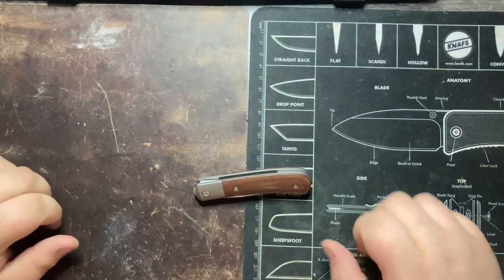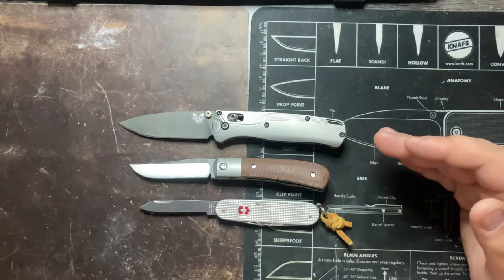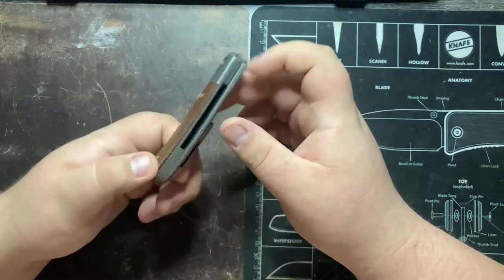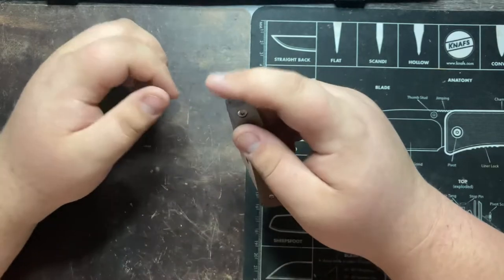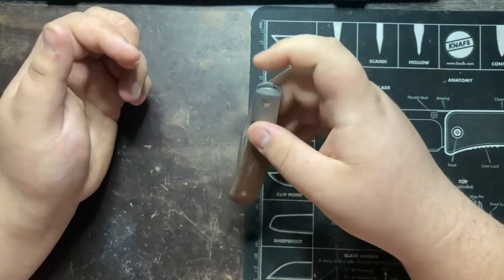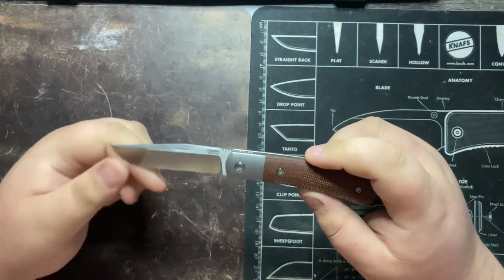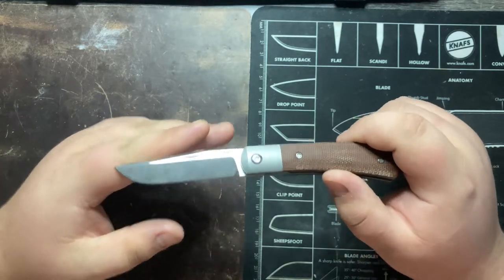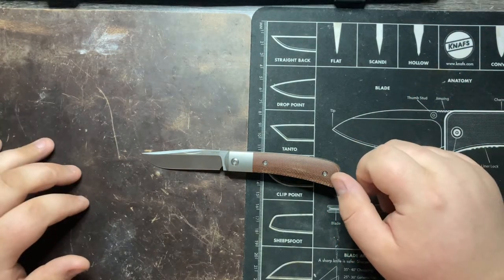Pena X Series Trapper - Overview and Review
A great piece from Pena that is close to being amazing.